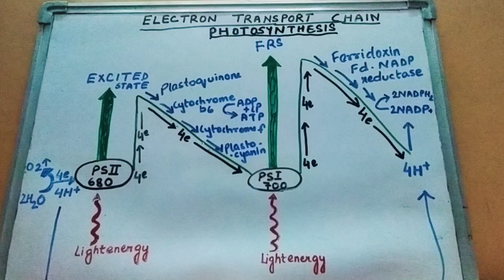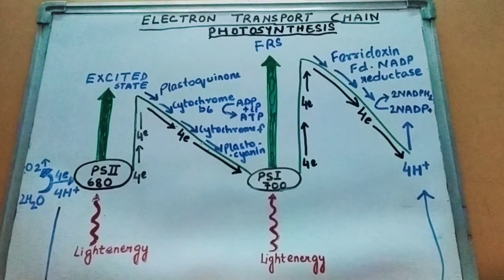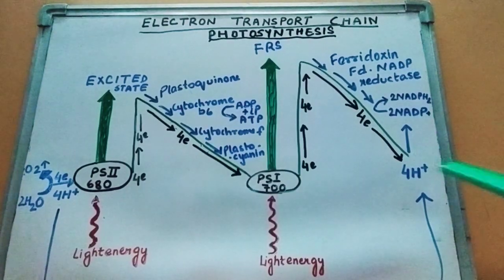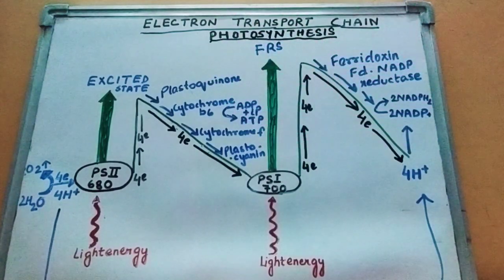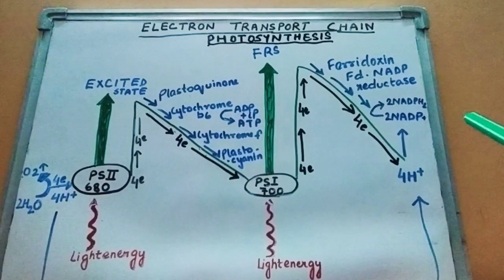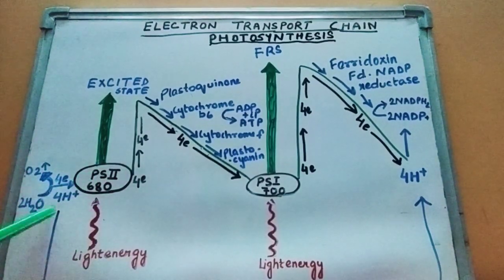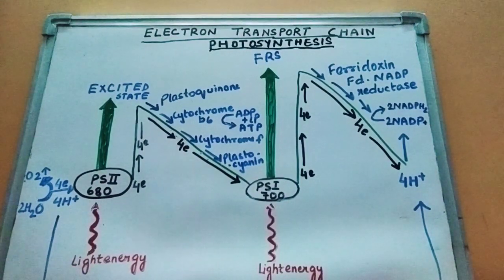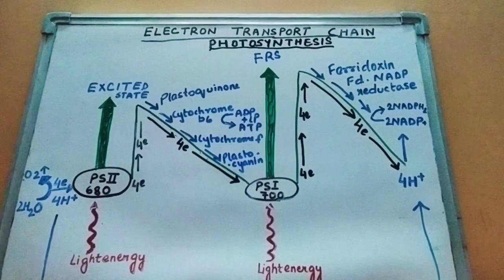Electron Transport Chain / Light Reaction/Photosynthesis/NCERT/NEET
Electron Transport Chain
Photosynthesis
Light reaction
Hill Reaction
ATP Synthesis
NADPH synthesis
Electron Transport
Electron Acceptors